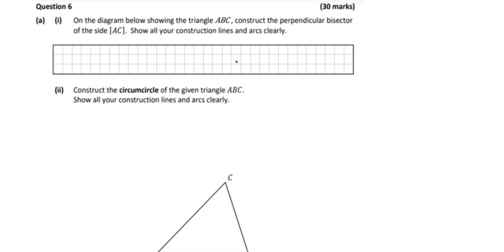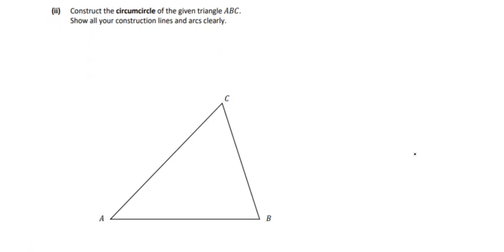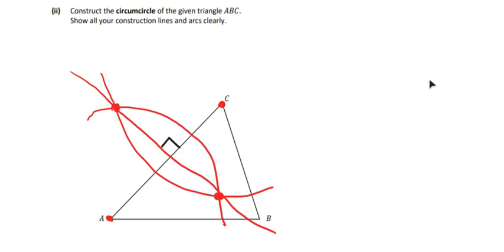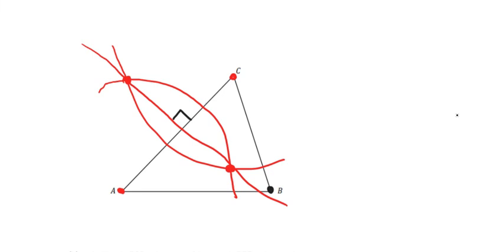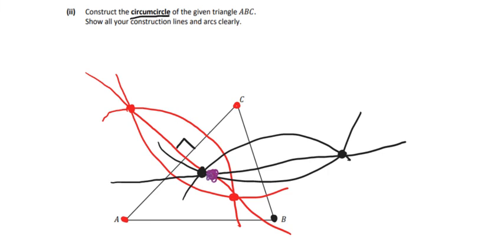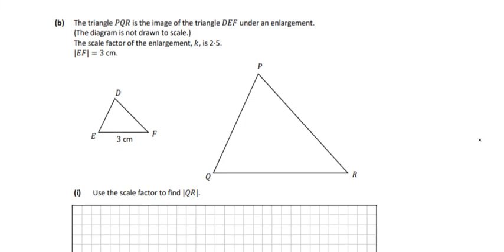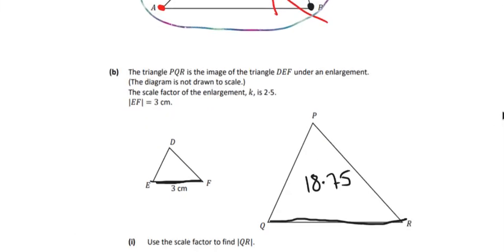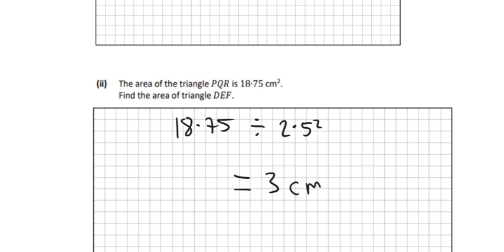Leaving Cert 2021 Ordinary Maths Paper 2 Q6